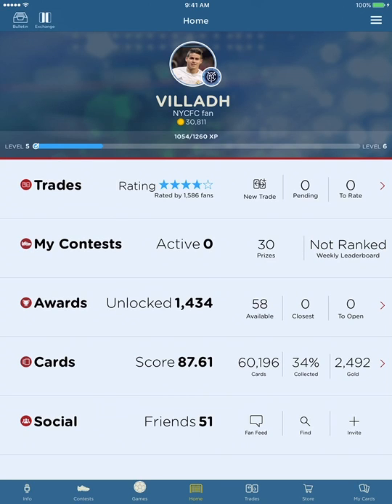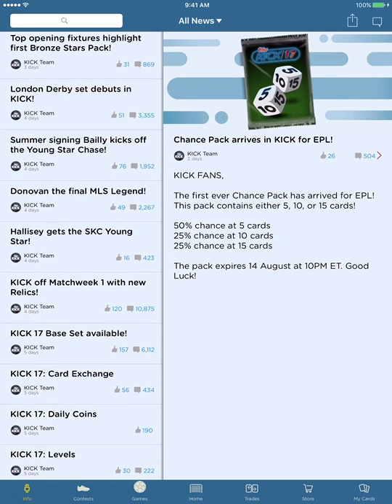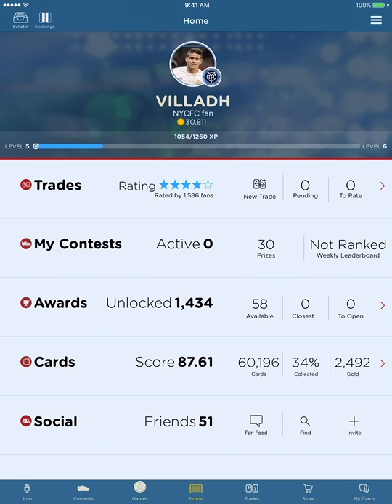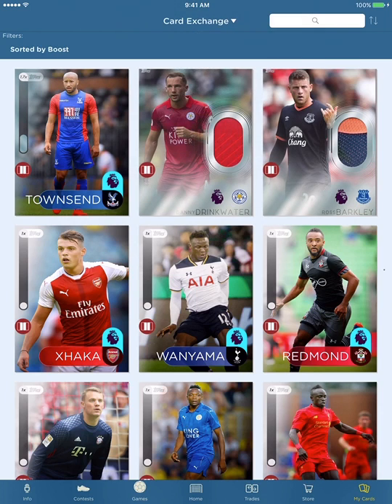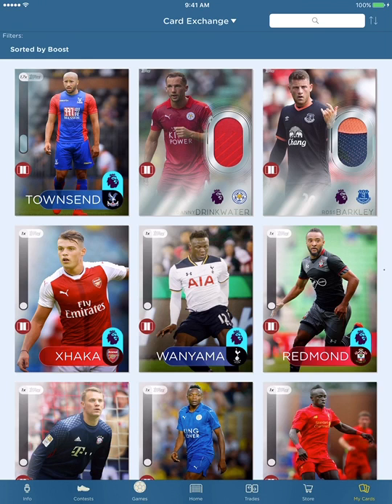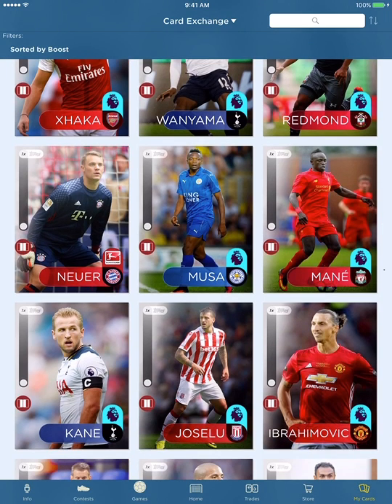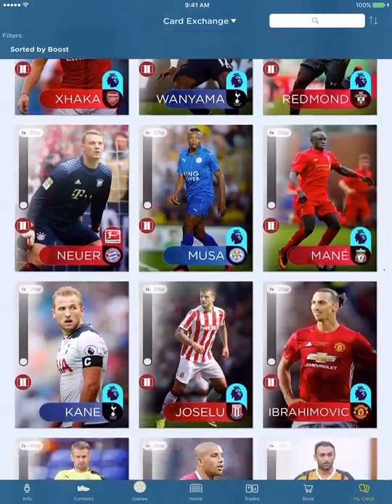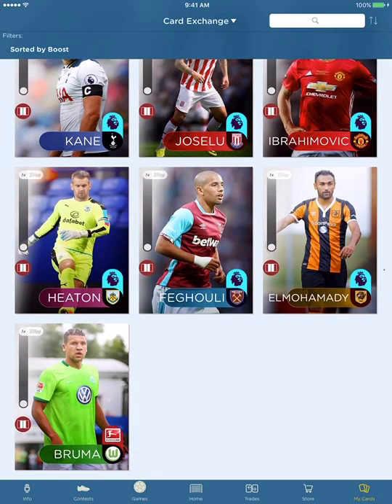Crafting with @toppsdigital - Kick 17 - EPL MW2 Card Exchange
Topps Kick 17: Football Card Trader
EPL Base exchange
Walk though on using new card exchange feature to exchange five 14/15 base white cards into new 16/17 base card, white parallel